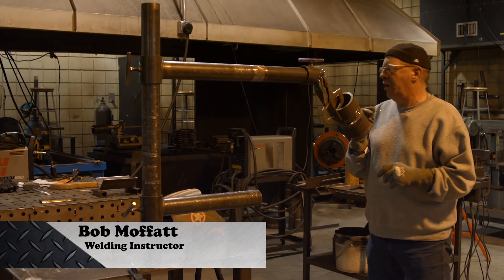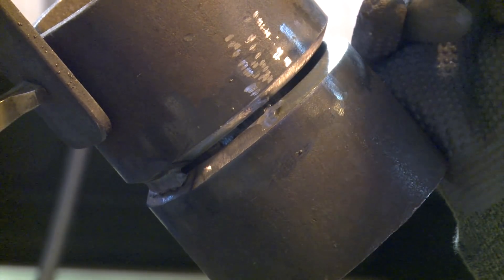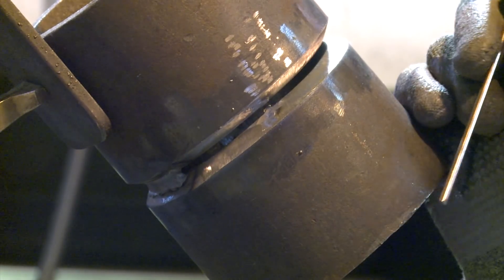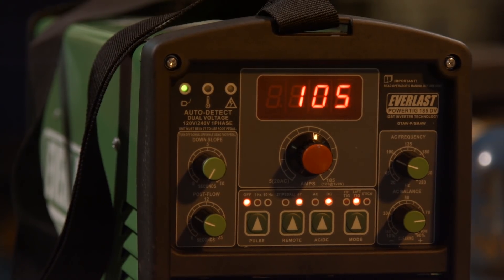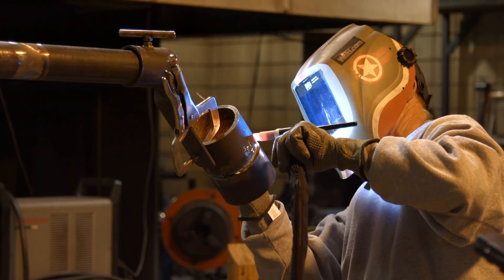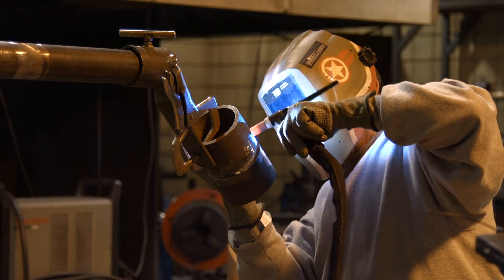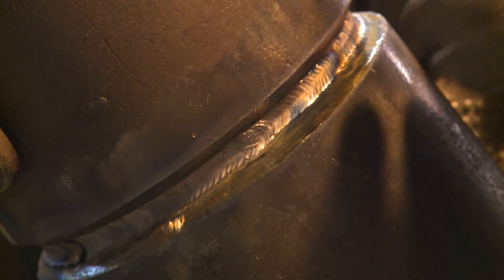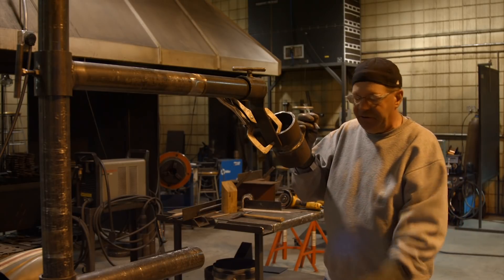🔥 4" Heavy Wall Pipe Weld: 6G TIG root (with Everlast PowerTIG 185)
Some students asked for a demonstration on how to weld a 6G pipe test with a TIG root and a MIG fill and cap. In this episode we are going to show you some of the welding techniques to pass your 6G pipe test on 4 inch heavy wall pipe.